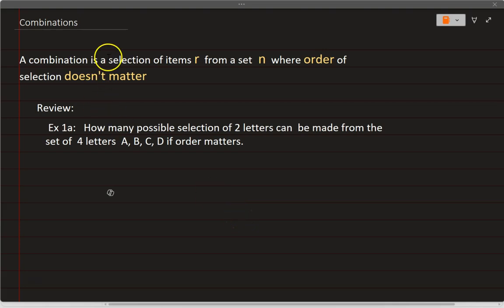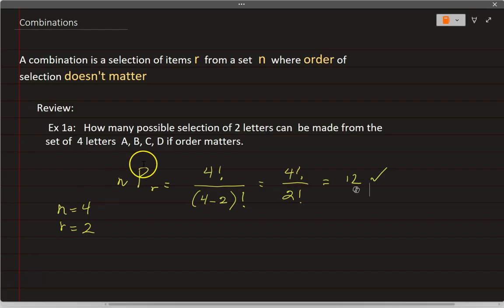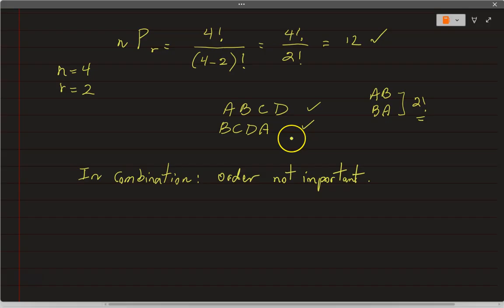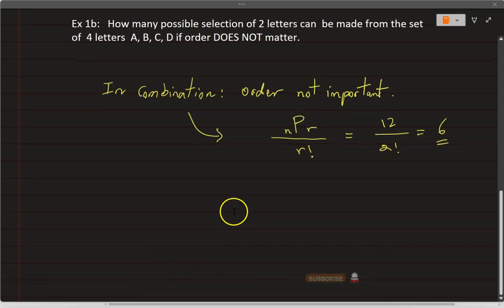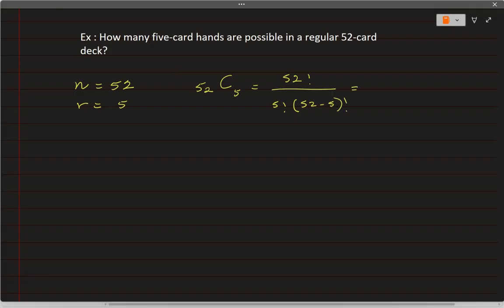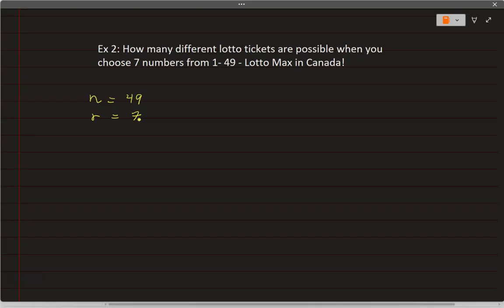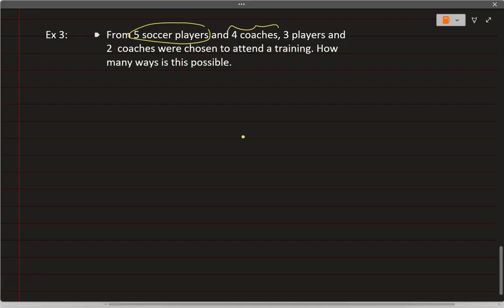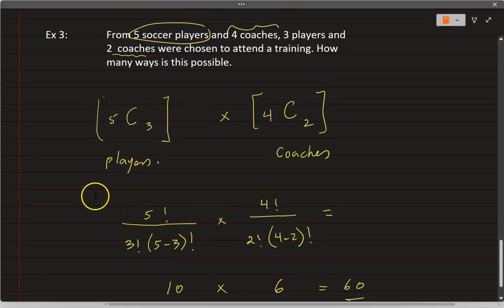Combinations Explained -STEP-BY-STEP GUID | Formula, Examples - Pre-Calculus, Probability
In this lesson from the MathSupport channel @mathsupportnow , we explore combinations — selections of items where order does not matter. You’ll learn the difference between permutations and combinations, how to derive the formula, and how to solve practical problems involving card hands, lotto tickets, and group selections.

What You’ll Learn in This Video:
✅ What combinations are and how they differ from permutations
✅ Why order does not matter in combinations
✅ How to derive the combination formula:   nCr = n! / (r! (n-r)!)
✅ How to use factorial notation to compute combinations
✅ Step-by-step examples:
• Selecting 2 letters from A, B, C, D
• 5-card hands from a 52-card deck
• Selecting 3 players and 2 coaches from a team
✅ How to use calculators with combination functions

00:00 – Introduction: What is a Combination?
00:36 – Example A: Permutation (Order Matters)
01:35 – Example B: Combination (Order Does Not Matter)
03:51 – Formula Derivation: nCr = n! / (r!(n−r)!)
04:36 – Example 1: 5-card hands from a 52-card deck
06:04 – Example 2: Lotto tickets (7 numbers from 49)
07:24 – Example 3: Selecting 3 players and 2 coaches
08:59 – Wrap-Up & Next Lesson Preview (Combinatorics & Probability)

This video is ideal for:
🎯 Algebra, Combinatorics, Probability, or Pre-Calculus
🎯 Teachers, Tutors, Parents who need extra resources

👍 Like if this helped you understand combinations